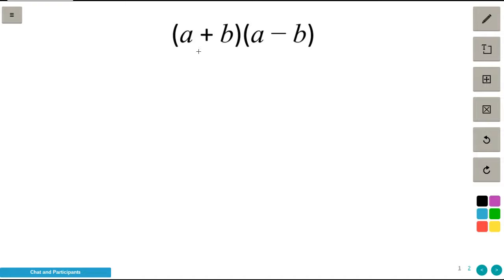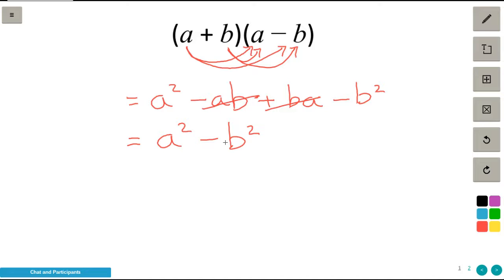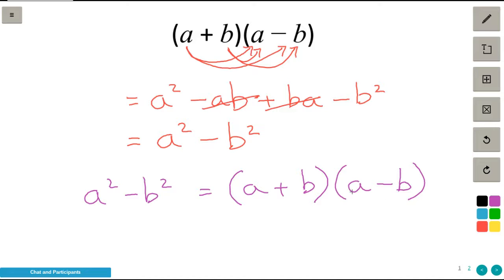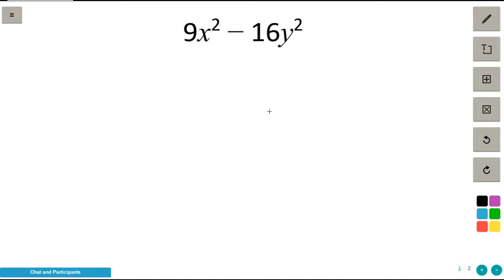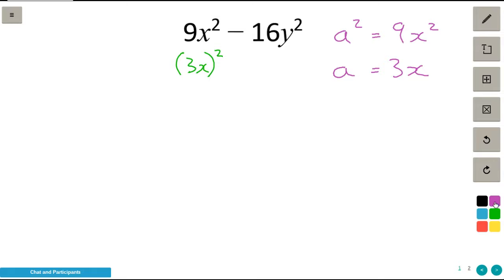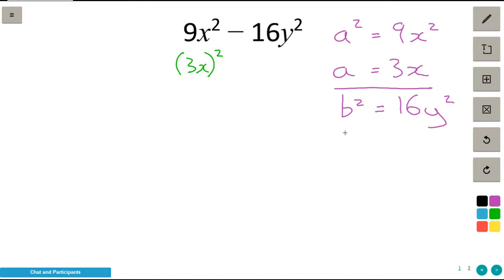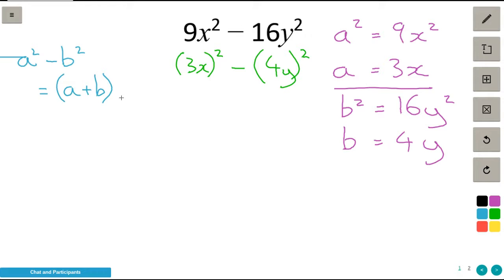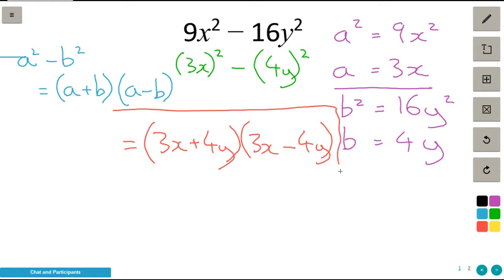Difference of two squares